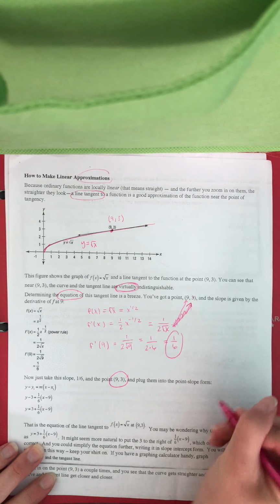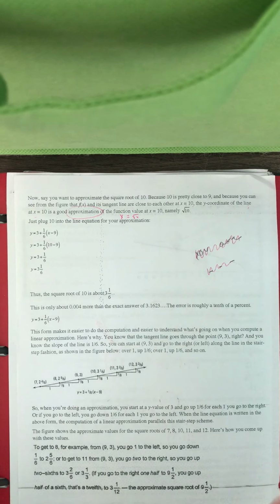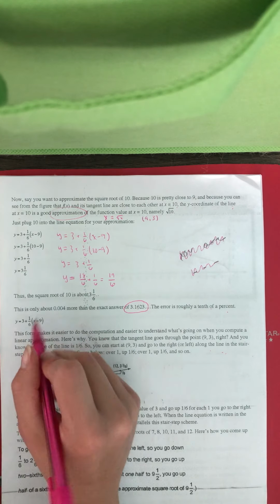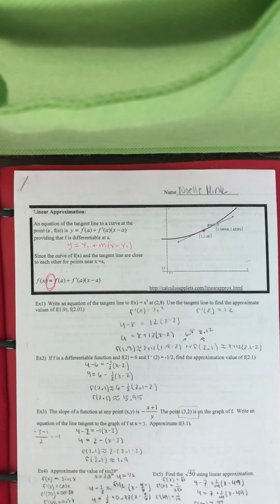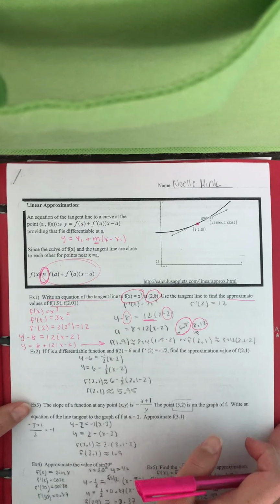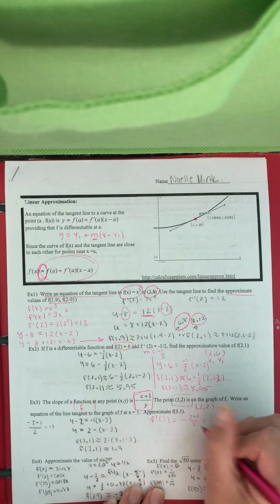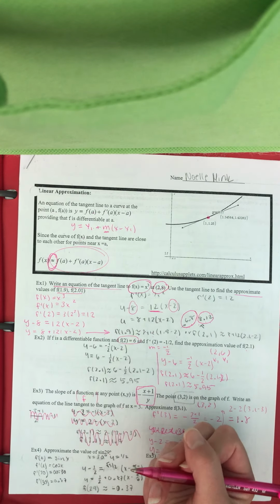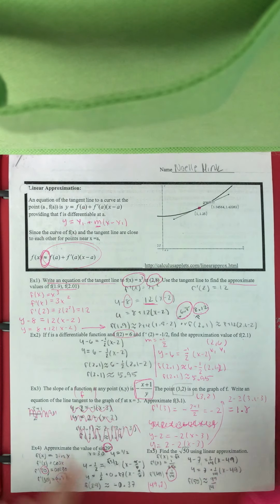AP Calculus - Linear Approximation Lesson Video